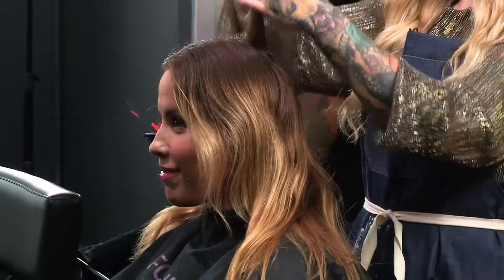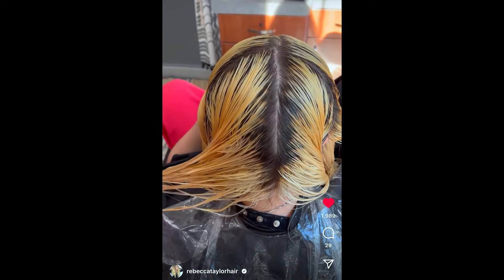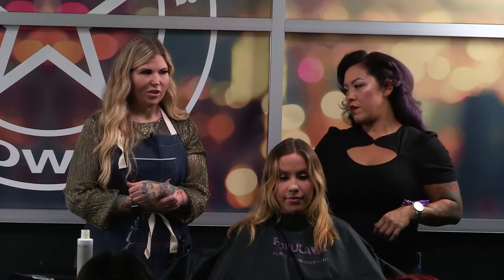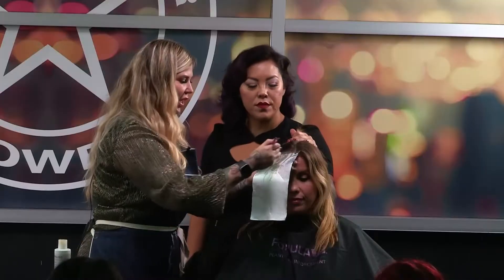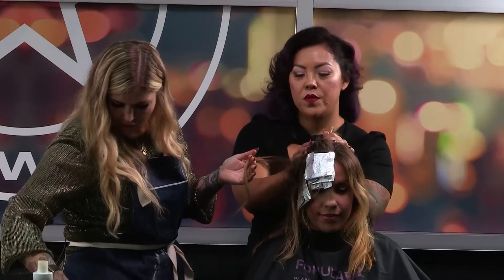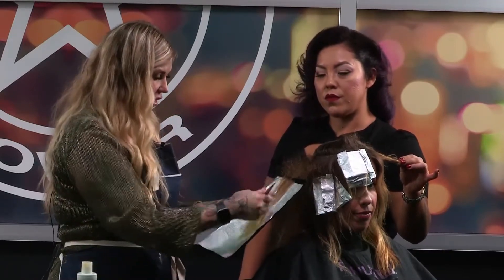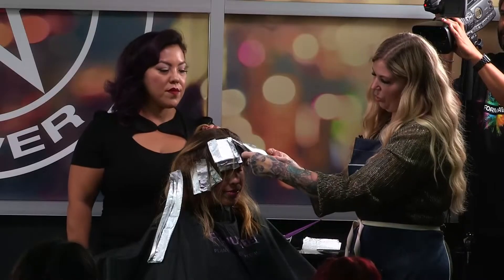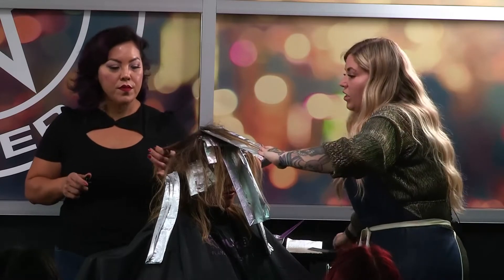The Ultimate Education Experience - Dimensional Blonde Glow up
The Ultimate Education Experience was a live event with incredible educators from the hair industry. They transform 6 models with a live audience in Southern California and went through the obstacles that stylists experience behind the chair on a daily basis.

Here is a sneak peek into some of the transformations.

Rebecca Taylor's second model had compromised grown out blonde hair and was experiencing breakage. After a thorough consultation with the model Rebecca put together a plan to give this model an overall lighter look without any additional breakage. Rebecca explains her plan and how she accomplished the beautiful final look.

Products used:  @F18 Hair Care